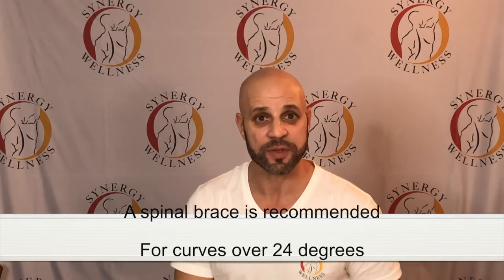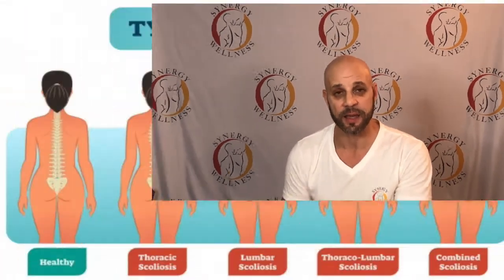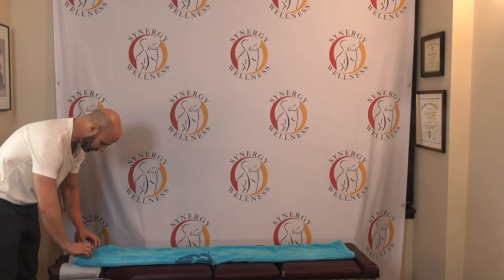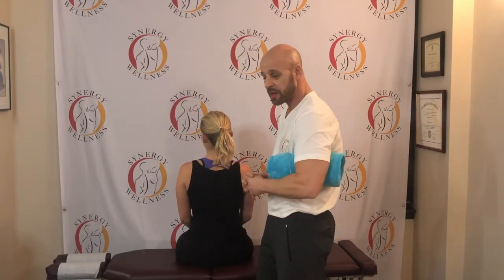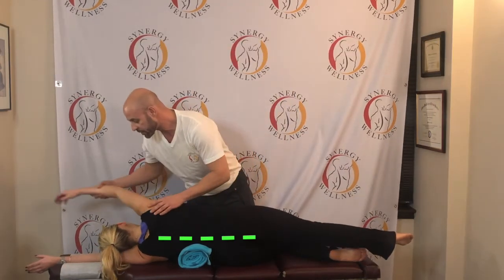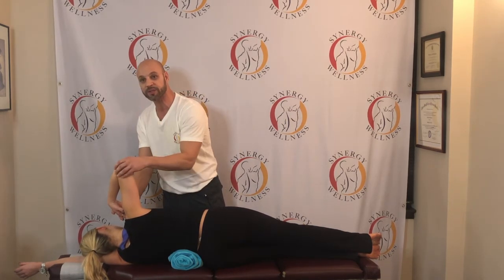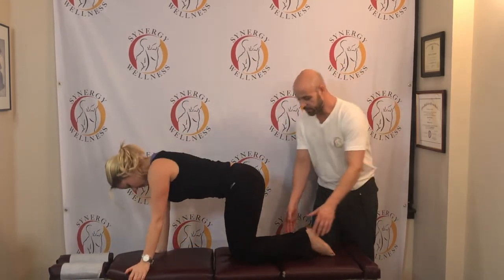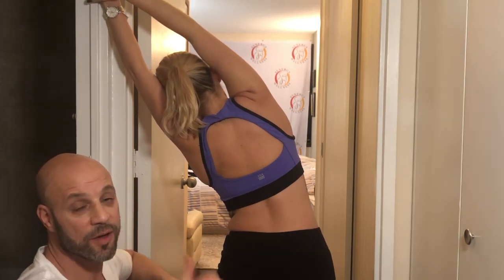Best Scoliosis Exercises | Scoliosis treatment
Best Scoliosis | Scoliosis Exercises | Scoliosis treatment